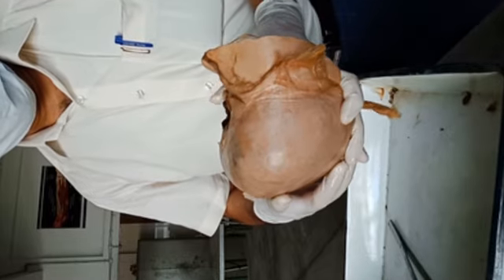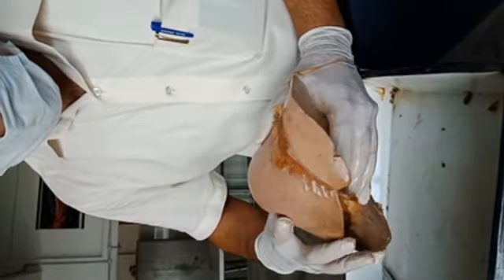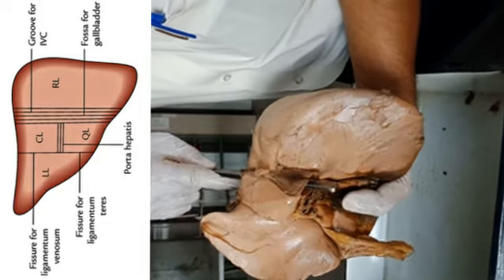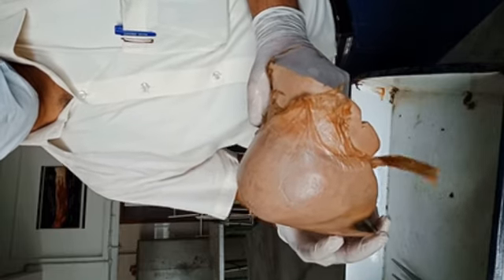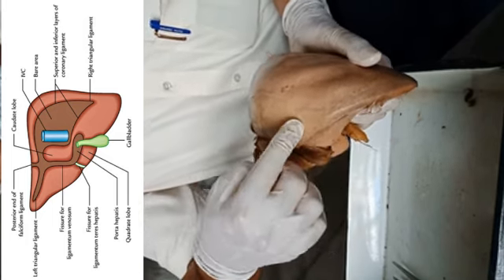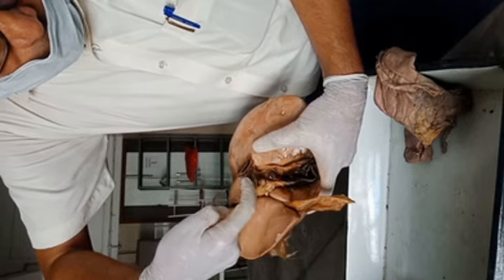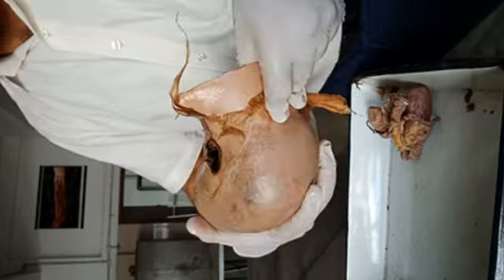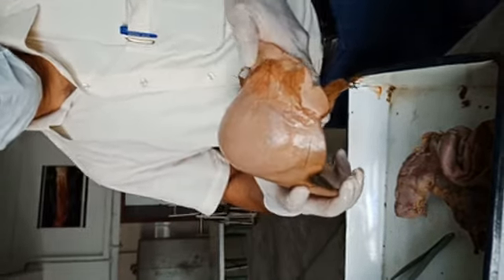Liver demo for medical students by Dr. Shantanu Mallick